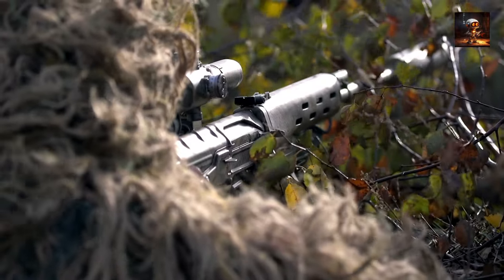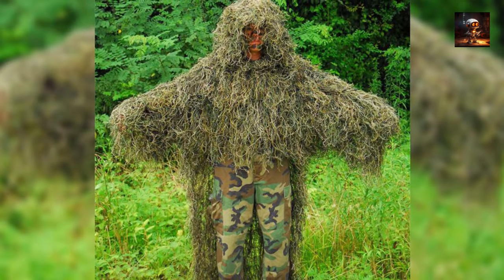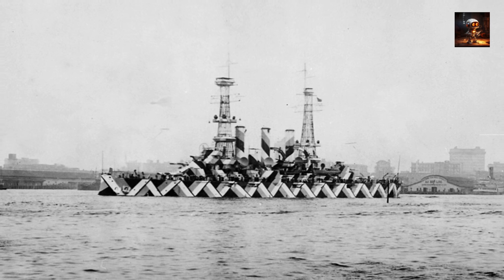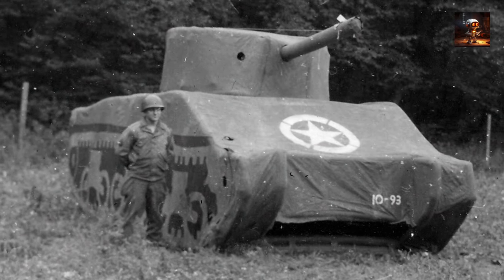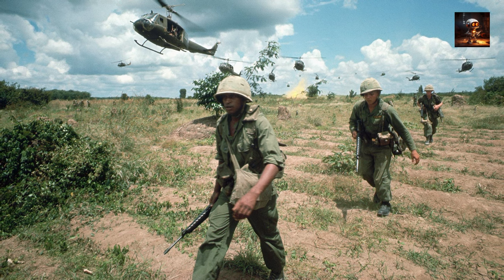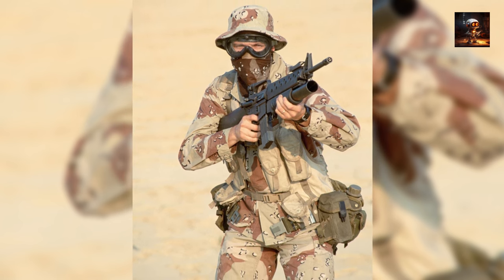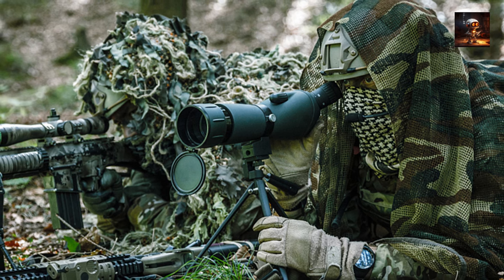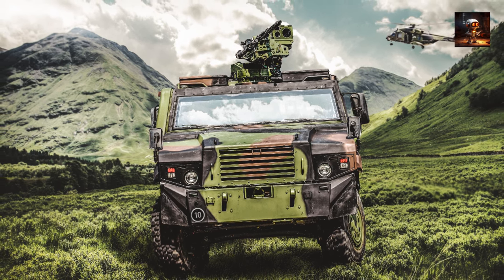Mastering the Art of Concealment Top 10 Military Camouflage Tactics Throughout History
Join Robot Ray in a riveting exploration of the evolution of military camouflage as we unveil the Top 10 historical moments that revolutionized the art of concealment on the battlefield. From ancient tactics to modern innovations, this video takes you on a journey through military history, showcasing how the quest for invisibility has shaped the outcome of wars. Discover the ingenious strategies that warriors and soldiers employed to blend seamlessly with their surroundings. Don your virtual camouflage gear and get ready for an immersive dive into the fascinating world of military concealment, right here on the Robot Ray Channel!

battlestrategy y
teamfighttacticsmobile e